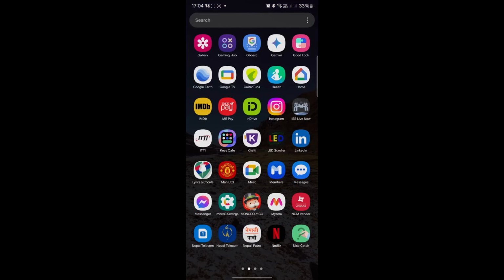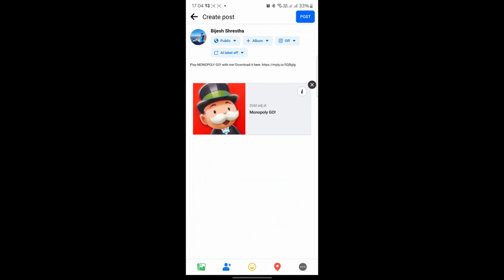How to Add Your Monopoly Go Link to Facebook Account in 2024?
Boost your Monopoly Go experience by adding your game link to your Facebook account! In our comprehensive guide, 'How to Add your Monopoly Go Link to Facebook Account,' we'll show you how to integrate your game link into your profile seamlessly. With step-by-step instructions and useful tips, you'll learn how to copy your Monopoly Go link, access your Facebook account settings, and add the link to your profile. Whether you're looking to attract new friends or showcase your gaming prowess, this guide is perfect for you. Join us as we guide you through the process. Don't wait – learn how to add your Monopoly Go link to your Facebook account today!